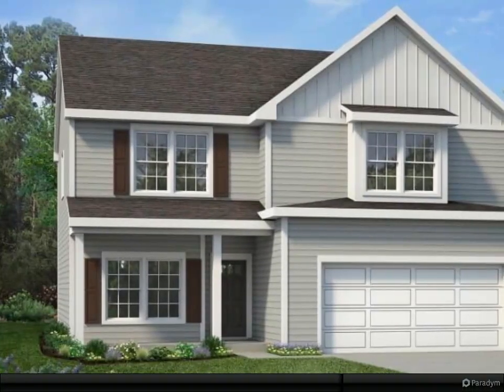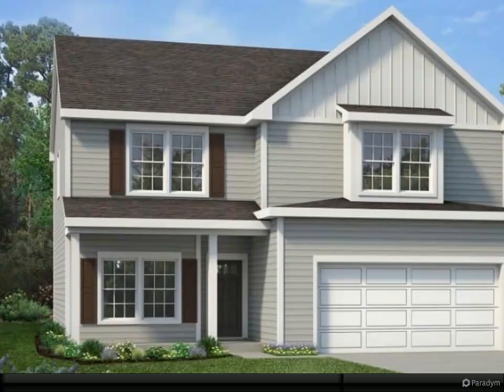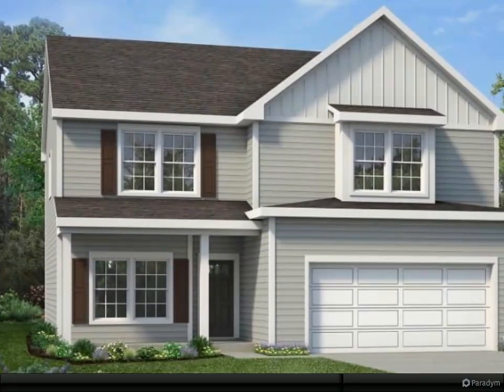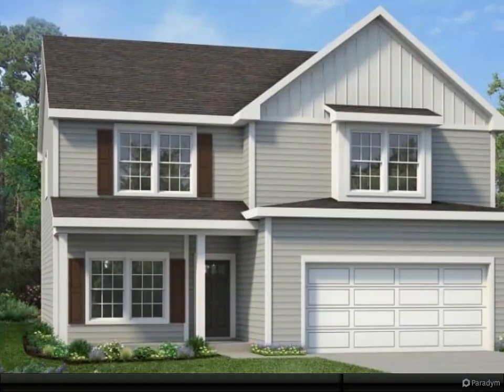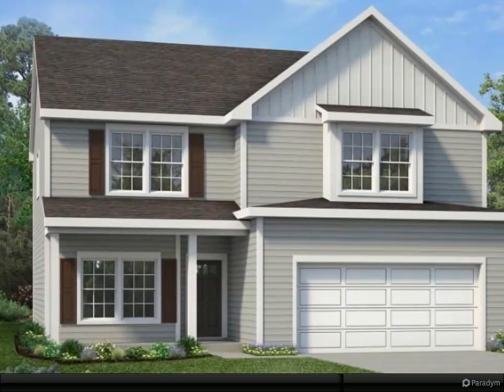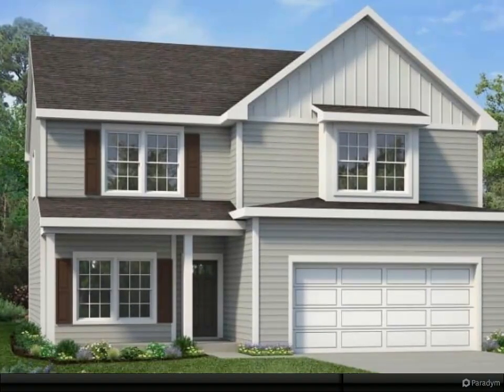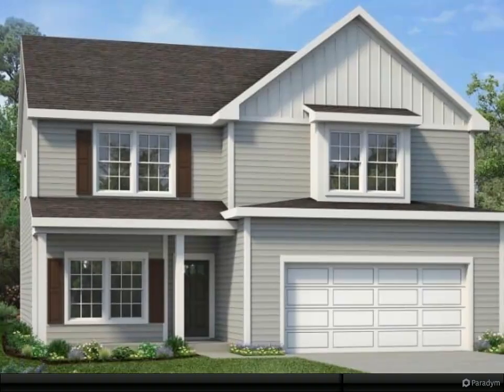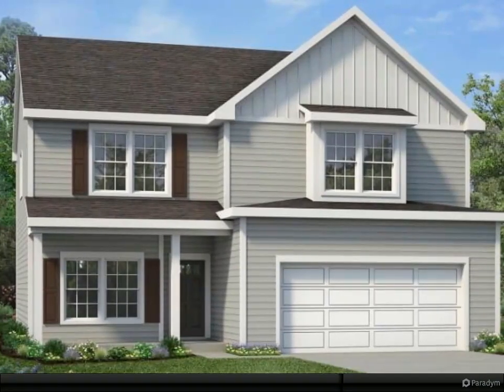Homes for Sale - MM Yadkin (Willow) Drive, Shawboro, NC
2 full bath, 1 half bath